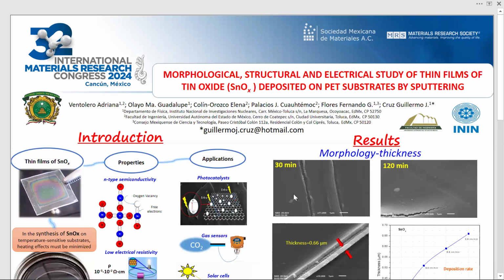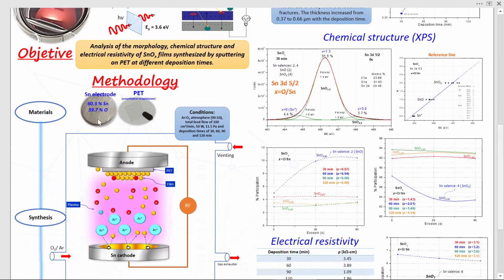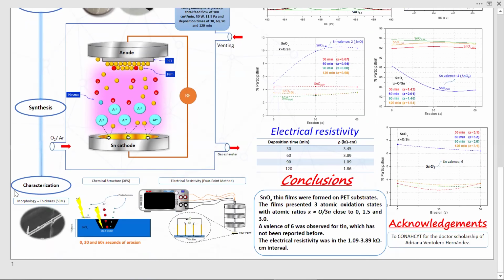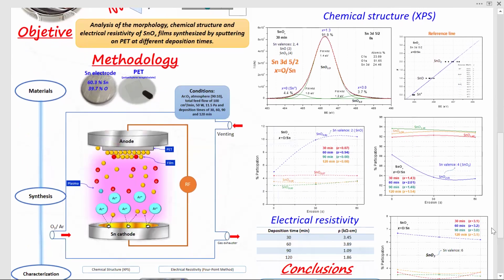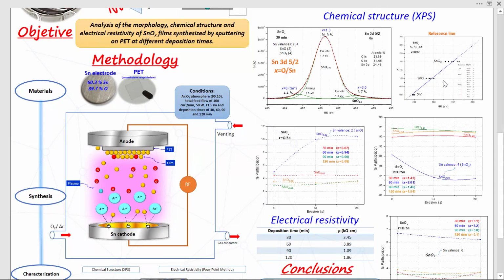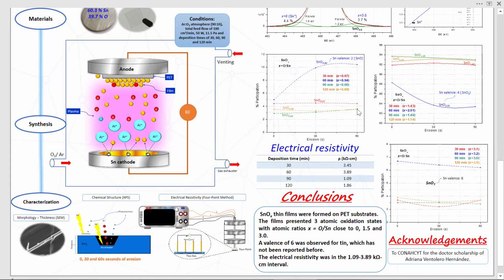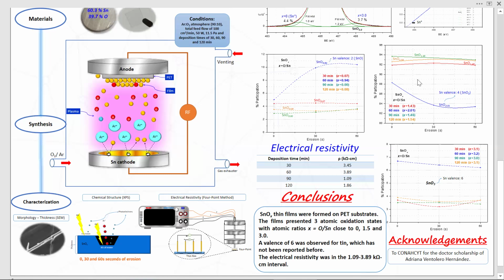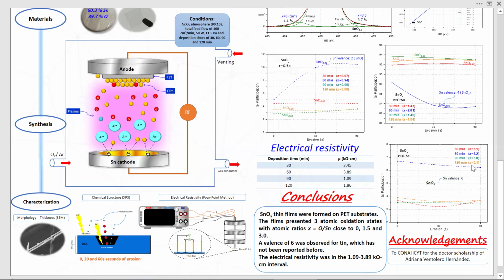SD2 P052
This video present the work titled
MORPHOLOGICAL, STRUCTURAL AND ELECTRICAL STUDY OF THIN FILMS OF TIN OXIDE (SnOx ) DEPOSITED ON PET SUBSTRATES BY SPUTTERING